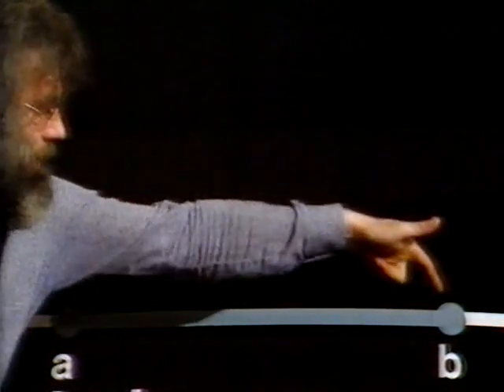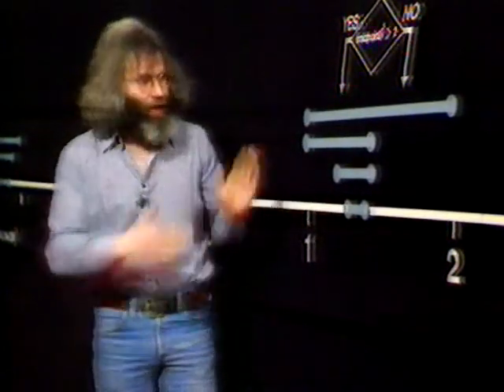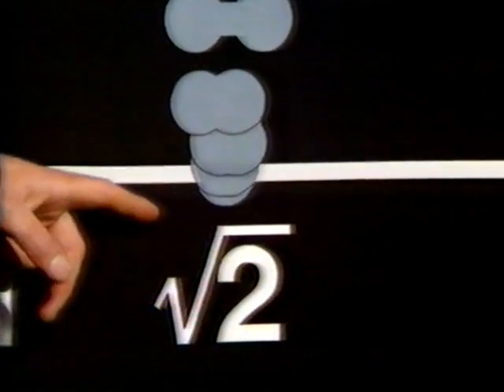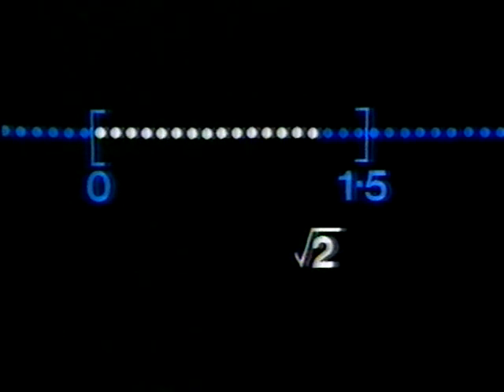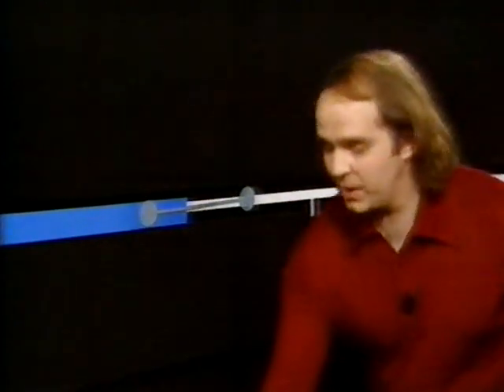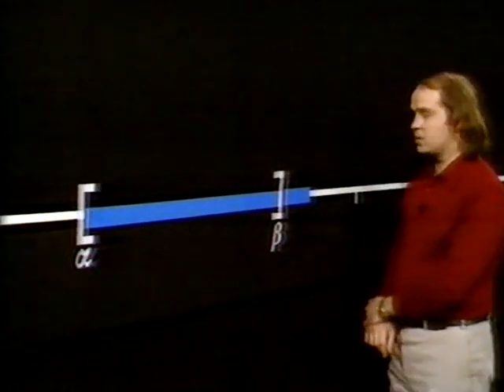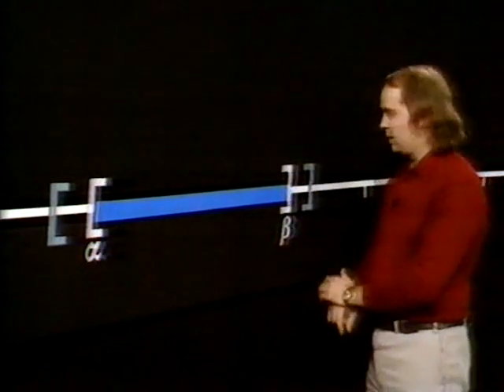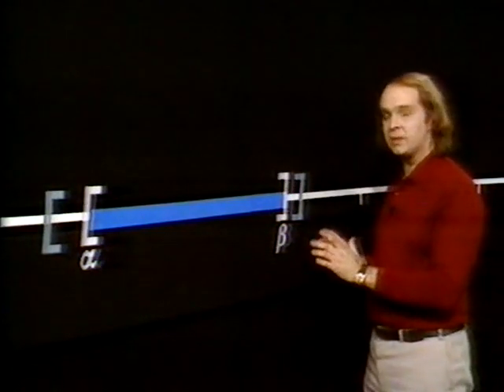M203 Analysis 1 TV8 Completeness Intro to Pure Maths 1979